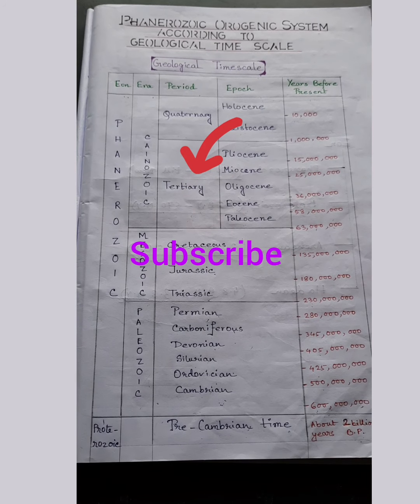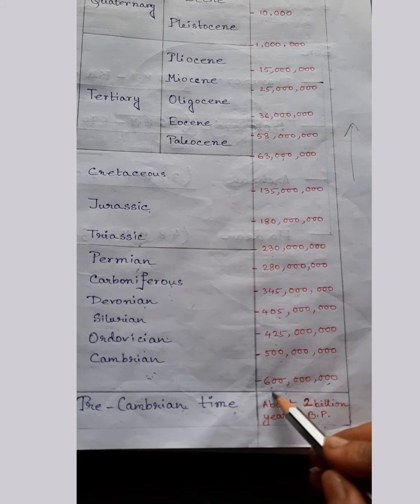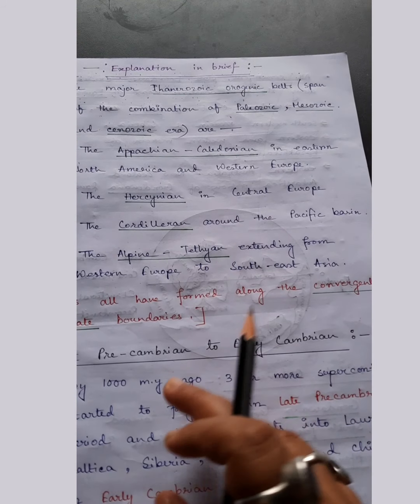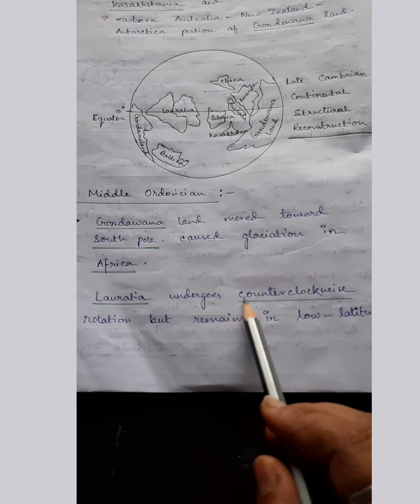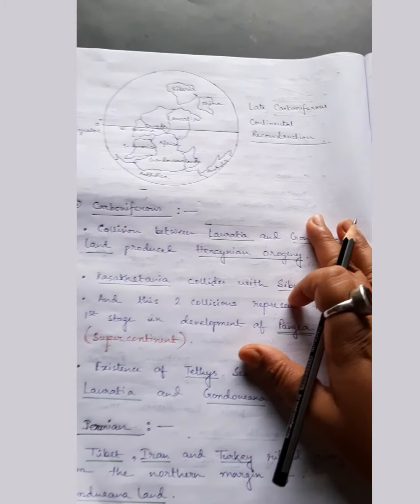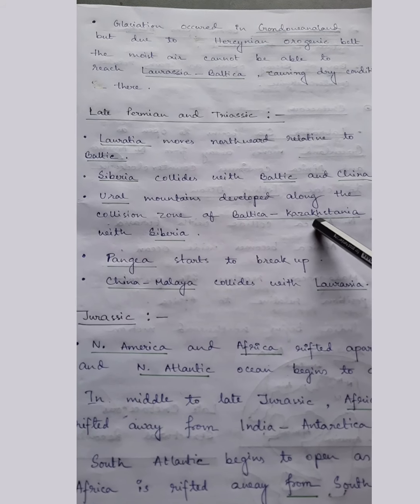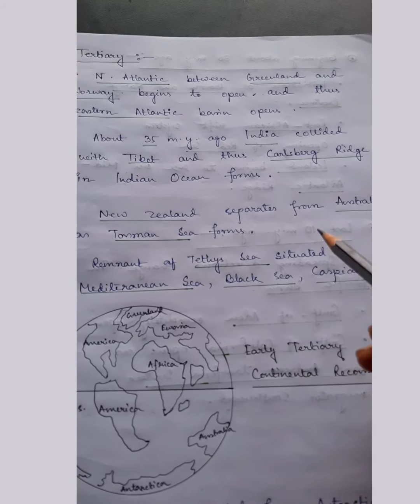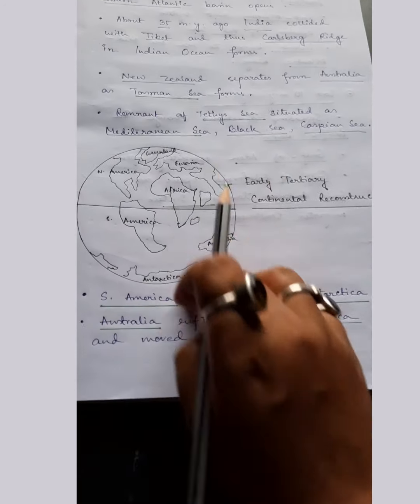GEOLOGICAL TIME SCALE and related changes in English|live UGC NTA NET |by Malabika Batabyal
PUBLISHED ON 16TH JUNE ,2021

UGC NTA NET

GEOLOGICAL TIME SCALE

PHANEROXOIC OROGENIC SYSTEM THROUGHOUT THE GEOLOGICAL TIME SCALE

DETAIL DESCRIPTION